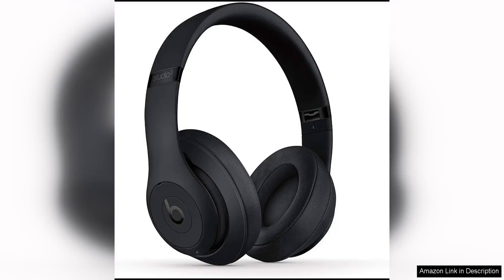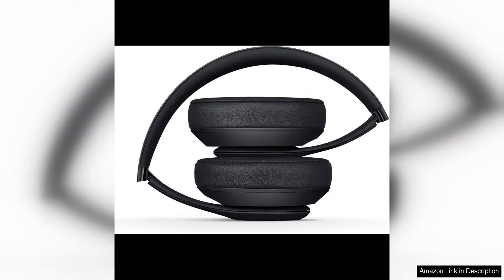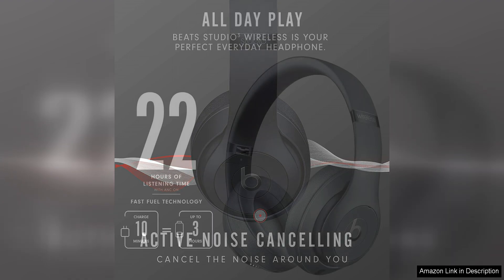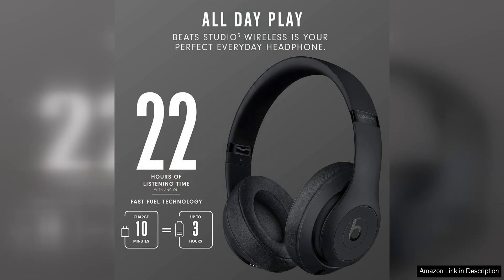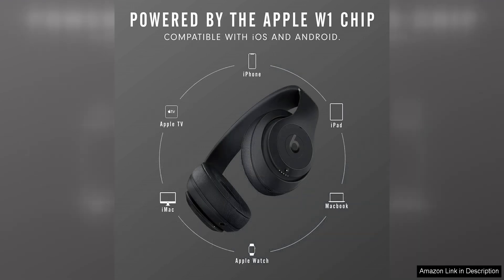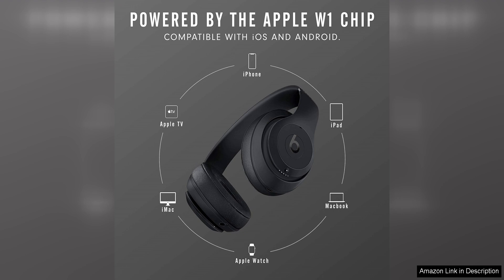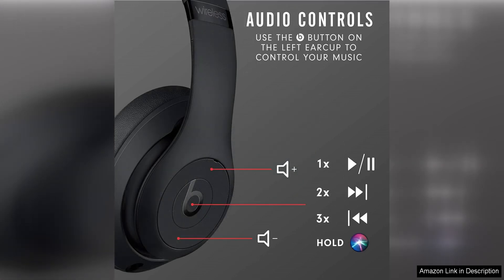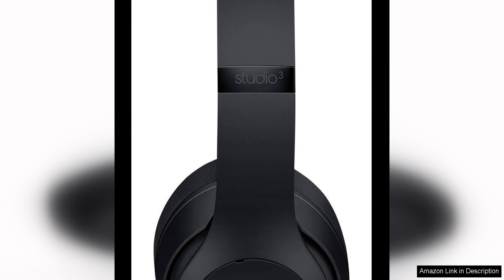Beats Studio3 Wireless Noise Cancelling Over-Ear Headphones Matte Black (Renewed) Review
The Beats Studio3 Wireless Noise Cancelling Over-Ear Headphones in Matte Black are a fantastic option for anyone looking for high-quality sound and excellent noise cancellation. As a renewed product, they offer great value for the price.

The sound quality of these headphones is superb, with deep, rich bass and clear highs. Whether you're listening to music, watching movies, or taking calls, the audio is crisp and immersive. The noise cancellation feature works exceptionally well, blocking out ambient noise and allowing you to focus on your audio experience without distractions.

Comfort is also a key feature of the Studio3 headphones. The over-ear design and plush ear cushions make them comfortable to wear for extended periods, and the adjustable headband ensures a secure fit. The build quality is sturdy and durable, while the matte black finish gives them a sleek and modern look.

One of the standout features of these headphones is the long battery life. With up to 22 hours of playback time, you can enjoy your music all day without having to worry about recharging. The Fast Fuel technology also allows for a quick charge, giving you 3 hours of playback time in just 10 minutes.

The Bluetooth connectivity is reliable and easy to set up, allowing you to pair the headphones with your devices quickly. The built-in microphone is clear and picks up your voice well, making phone calls a breeze. The headphones also come with on-ear controls for easy volume adjustment and track skipping.

Overall, the Beats Studio3 Wireless Noise Cancelling Over-Ear Headphones in Matte Black offer a premium audio experience at a fraction of the cost of new headphones. With excellent sound quality, effective noise cancellation, comfort, and long battery life, they are a great choice for anyone looking for a high-quality audio solution.